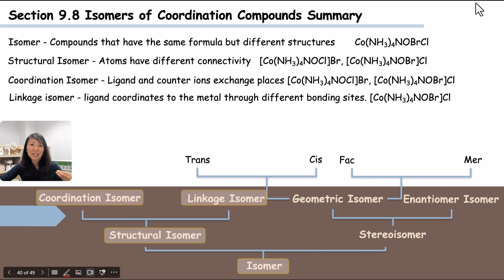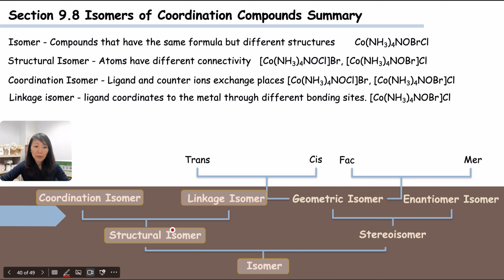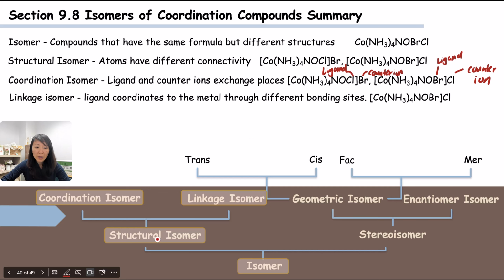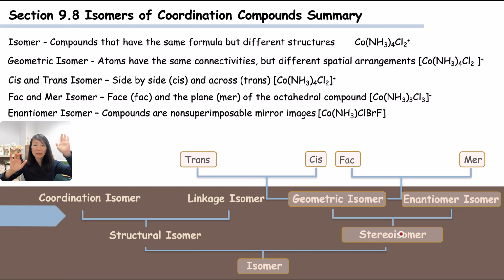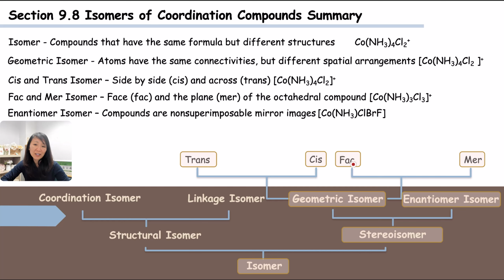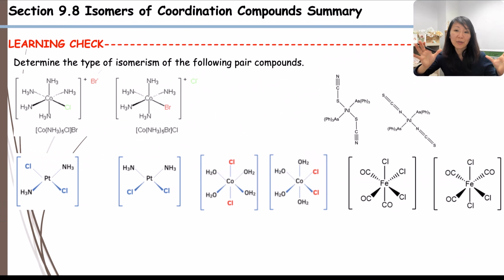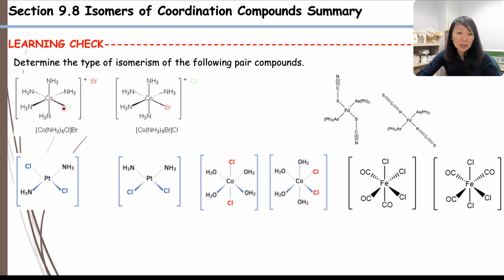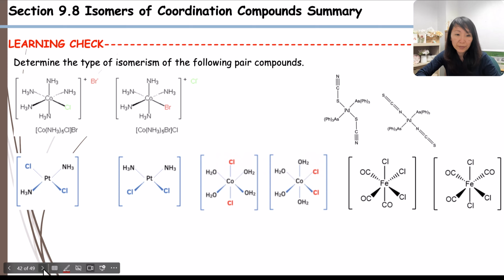Isomers of Coordination Compounds Summary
Section 9.8 Isomers of Coordination Compounds Summary (CHEM 1B)

For students and instructors outside of LBCC: